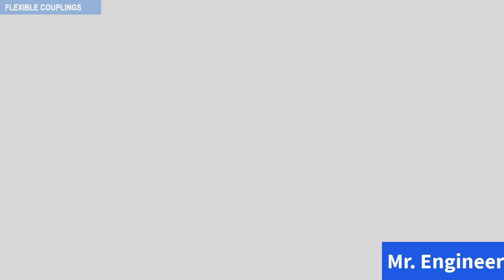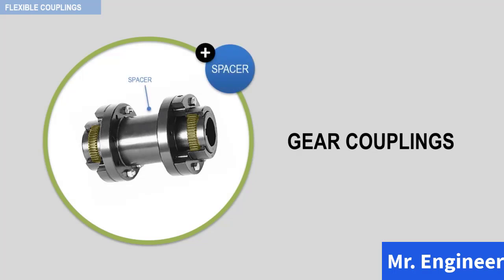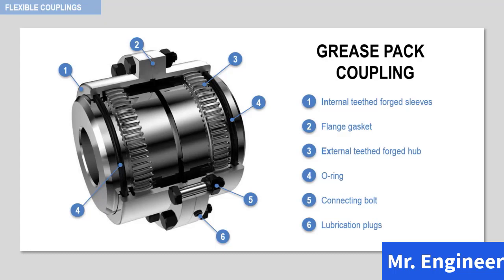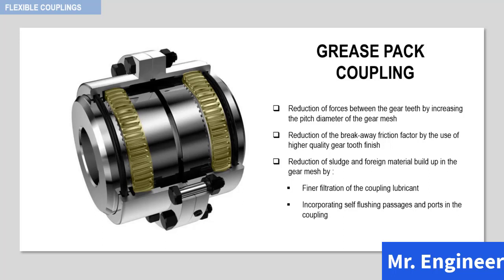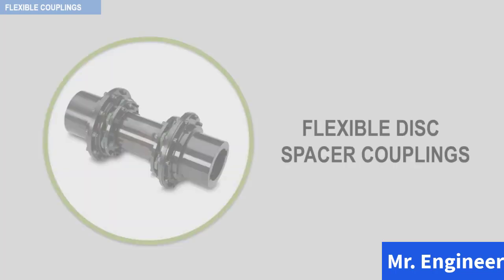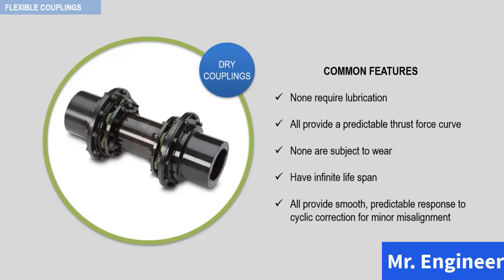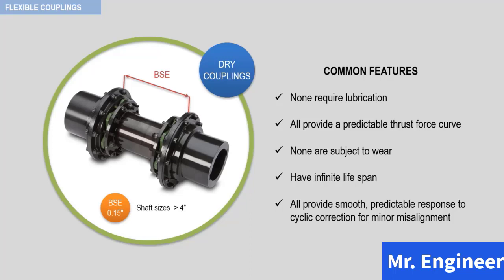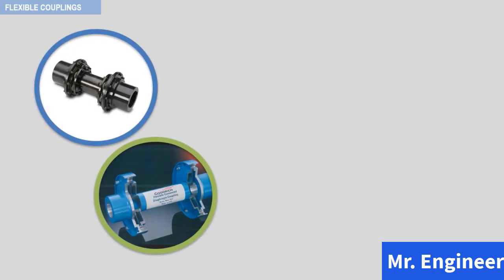Centrifugal Compressor Coupling Types